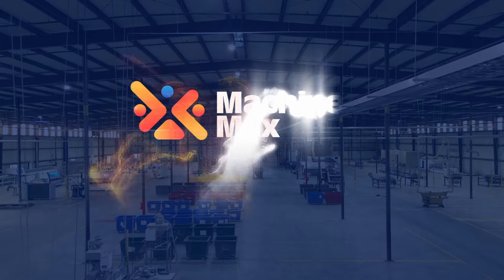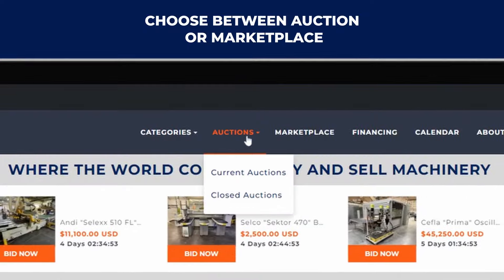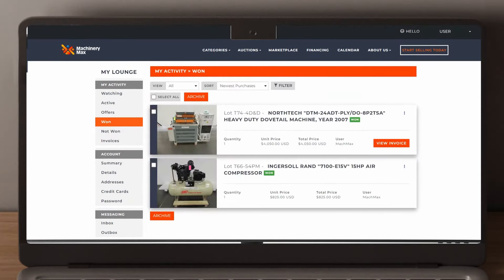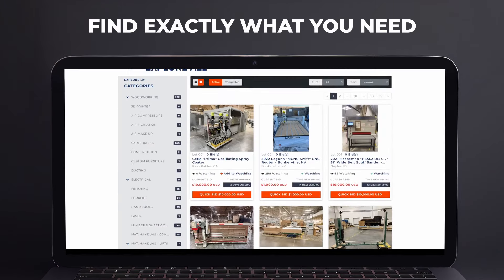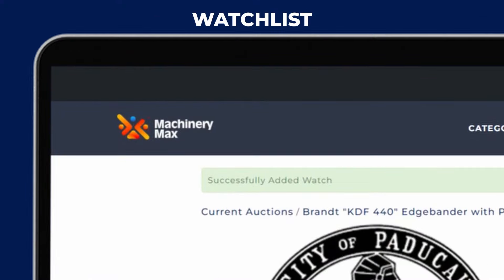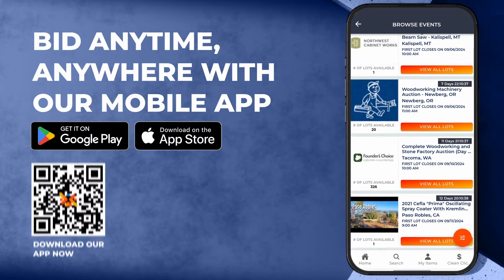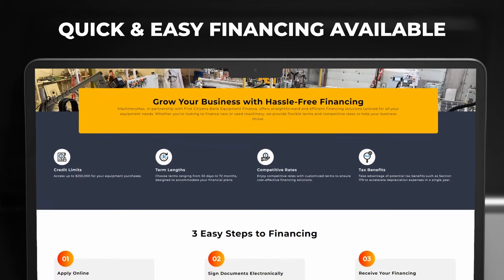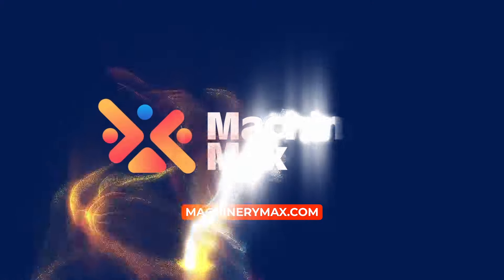How to Buy Equipment on MachineryMax | Auctions & Marketplace Overview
Discover how easy it is to buy industrial equipment on MachineryMax!

In this video, we walk you through two ways to purchase machinery—via real-time auctions or through our Marketplace.

Learn how to register, browse and bid on hundreds of items, and make the most of features like Watchlist, Max Bid, Proxy Bidding, and category notifications.

Plus, explore our mobile app and financing options to enhance your buying experience.